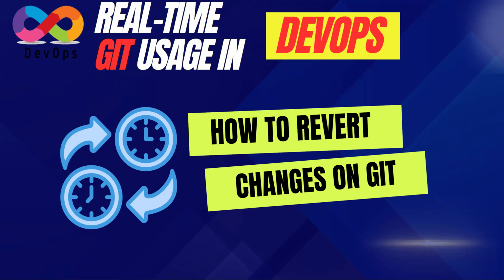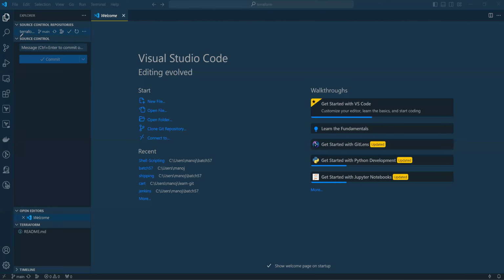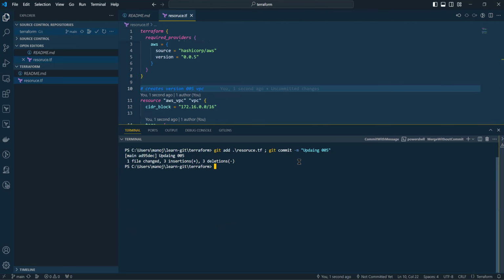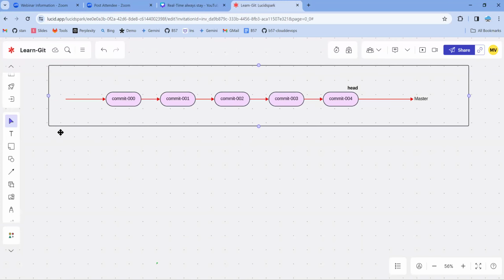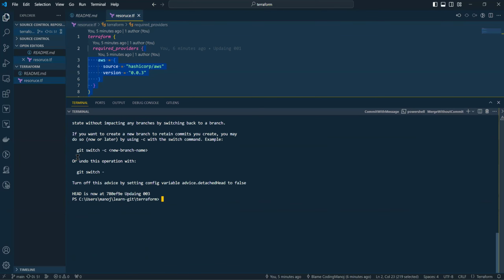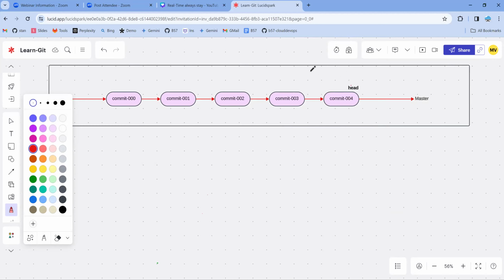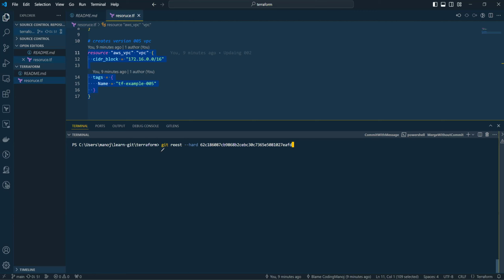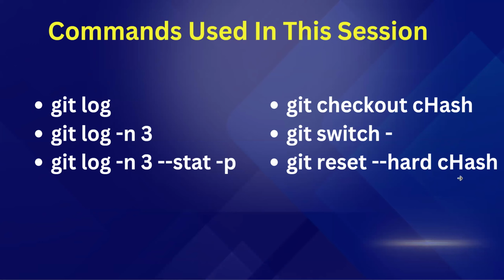Learn GIT Like A DevOps Engineer | Switching Between GIT Commits vs Reverting The Changes |git reset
In this video, I've explained the below topics :
1) How to list the commits?
2) How to switch between the git commits
3) How to move back to a particular commit permanantly ?
4) How to erase git history ?

I will try my best to release videos on a day-to-day basis.